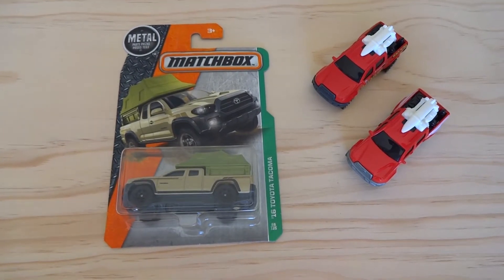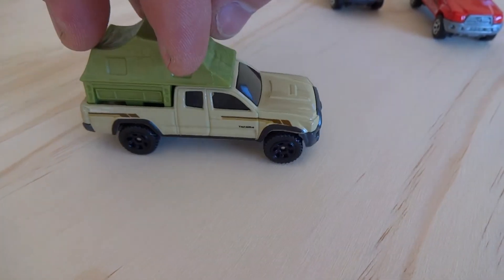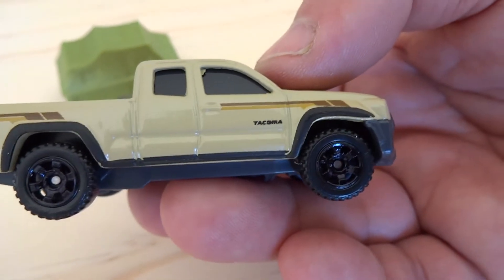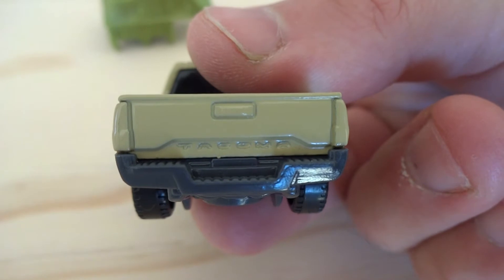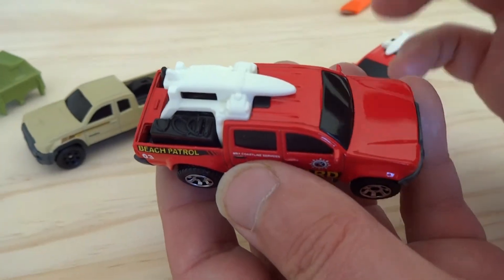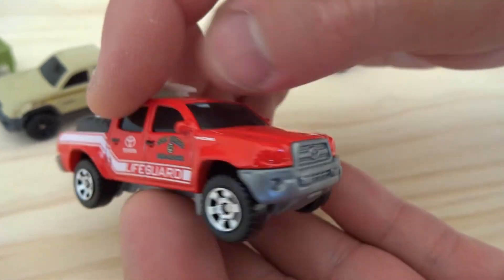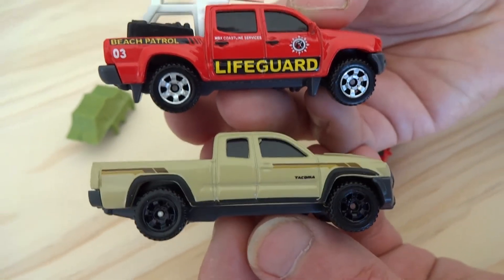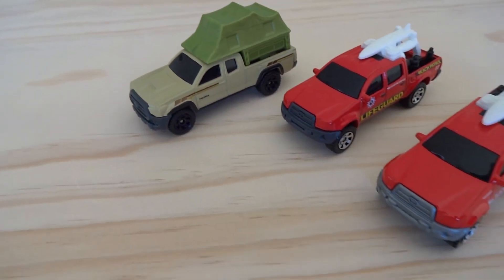DCTV Lite Ep 209 - Matchbox '16 TOYOTA TACOMA Review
In this video Cobra opens and reviews the brilliant 2017 Matchbox '16 TOYOTA TACOMA he purchased last week at The Warehouse out of a 2017 B / C case (both assortments have contained this model so far).